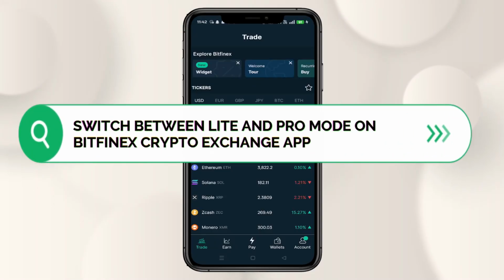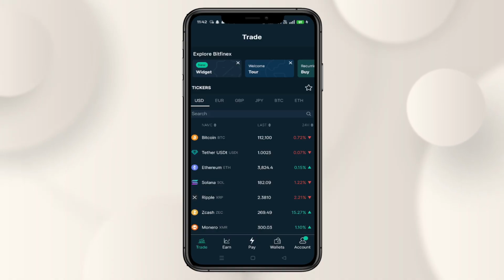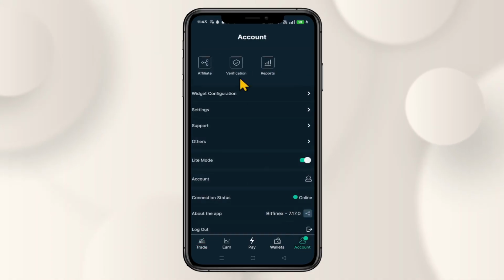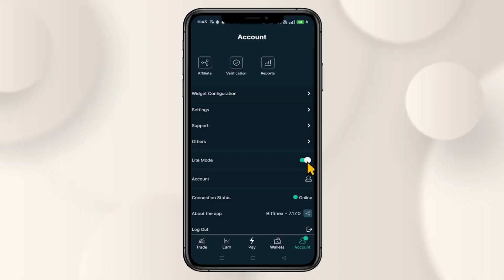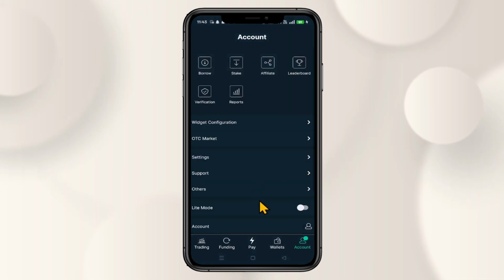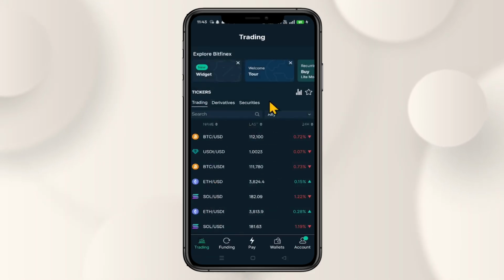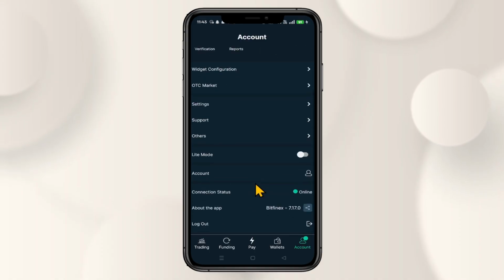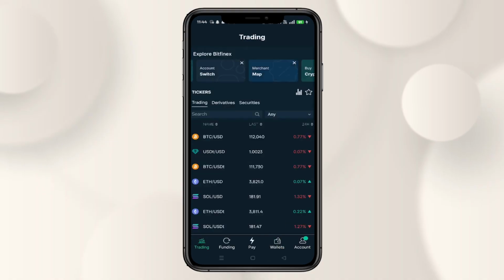How to Switch Between Lite & Pro Mode on Bitfinex 2025?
Learn how to switch between Lite and Pro mode on the Bitfinex Crypto Exchange App! 📱💰 This step-by-step tutorial will guide you on how to toggle between the simple Lite interface and the advanced Pro interface for full trading control. Perfect for beginners and experienced traders who want the trading experience that suits their needs.

In this mobile-friendly guide, you’ll discover how to access the mode settings, switch seamlessly between Lite and Pro, and use the features available in each mode. Enjoy smooth navigation and enhanced trading flexibility on Bitfinex!

Trade smarter and customize your Bitfinex app experience today! 🚀